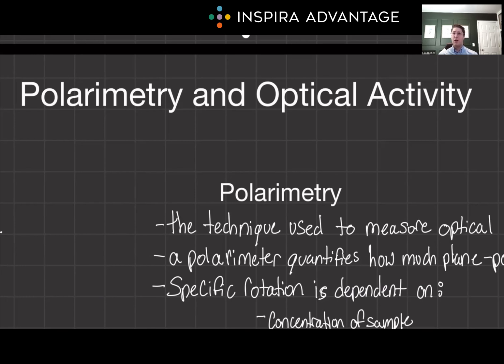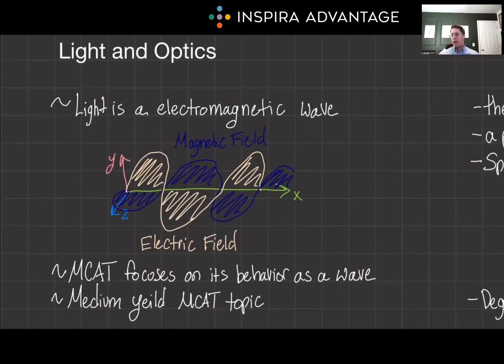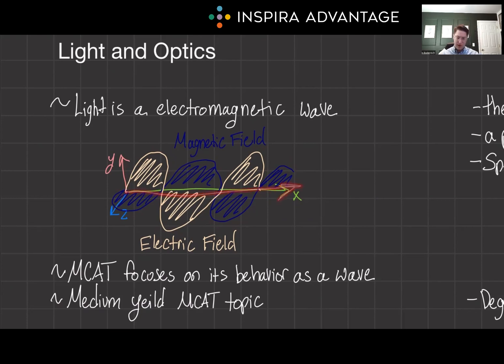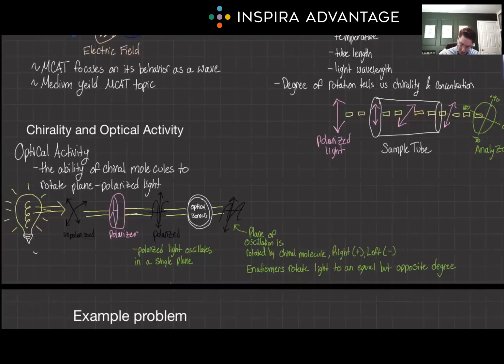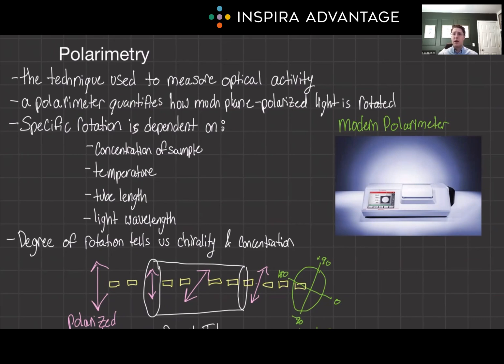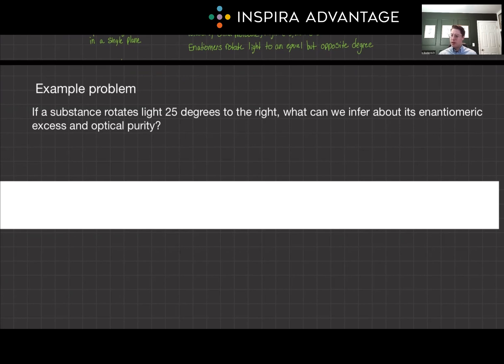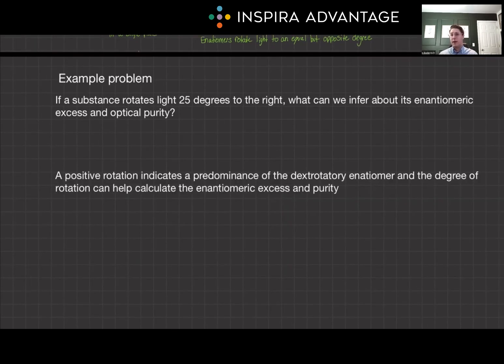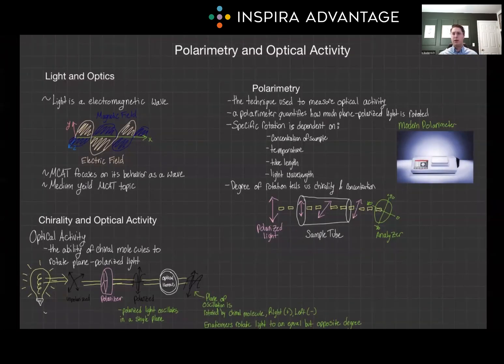Organic Chemistry: Polarimetry and Optical Activity | MCAT Crash Course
Explore Organic Chemistry: Polarimetry and Optical Activity for the MCAT in this MCAT crash course! Follow along as Bretton, one of our 99th-percentile MCAT tutors, breaks down this fundamental concept to set you up for success on the MCAT!

Beyond being mere laboratory techniques, understanding polarimetry and optical activity is fundamental to comprehending the intricacies of organic chemistry and molecular structure determination. Mastery of these principles is not only crucial for analyzing the chirality and stereochemistry of molecules but also provides essential insights into biochemical processes and drug interactions.

Whether it's deciphering the optical properties of carbohydrates, amino acids, or pharmaceutical compounds, knowledge of polarimetry and optical activity plays a pivotal role in the Chemical and Physical Foundations of Biological Systems section.